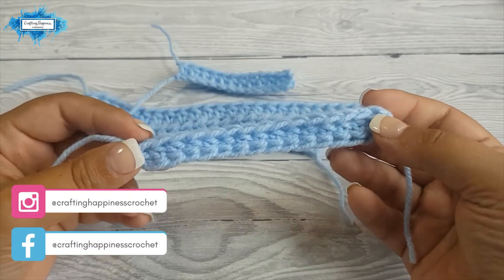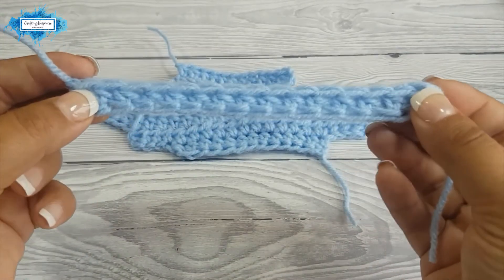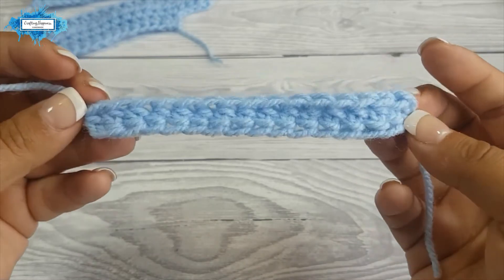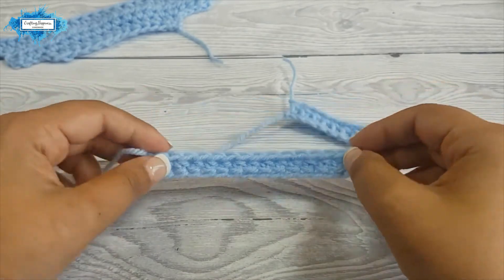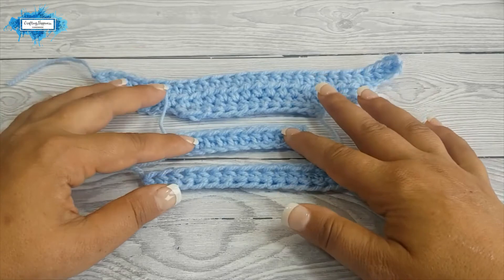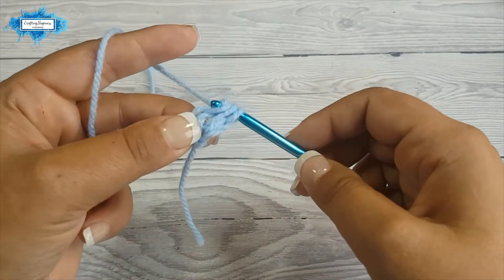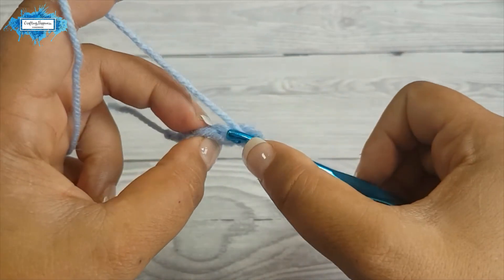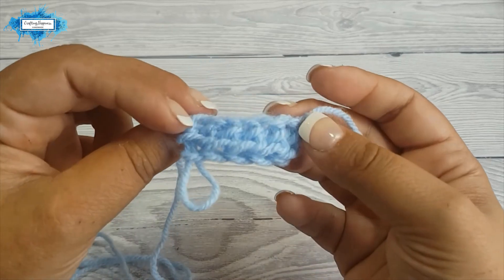Foundation Half Double Crochet (FHDC) Chainless Foundation Stitches | Crafting Happiness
Foundation Half Double Crochet (FHDC) Chainless Foundation Stitches by Crafting Happiness. Learn how to crochet the Foundation Half Double Crochet with this easy step by step video tutorial.

If you know how to crochet the foundation single crochet, foundation half double crochet will be a breeze to learn. The only difference between the two is the stitch made on top of the base chain.
The Foundation Half Double Crochet is a method of starting a crochet project that allows you to work your foundation chains and your first row of half double crochet stitches at the same time.

0:00 - Foundation Half Double Crochet (FHDC) Chainless Foundation Stitches
0:10 - Why you should use the Foundation Half Double Crochet
4:42 - Foundation Half Double Crochet step by step instructions

Happy Crocheting!